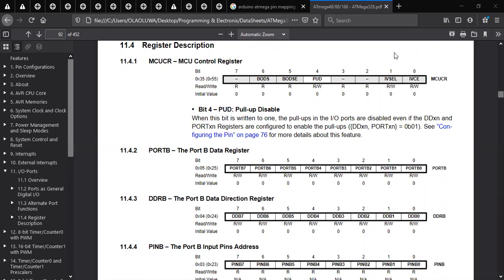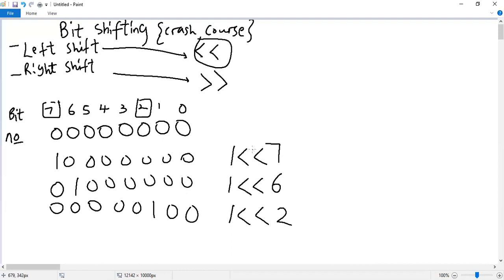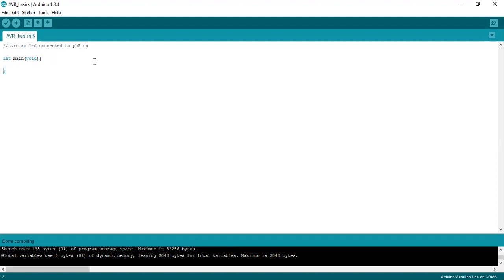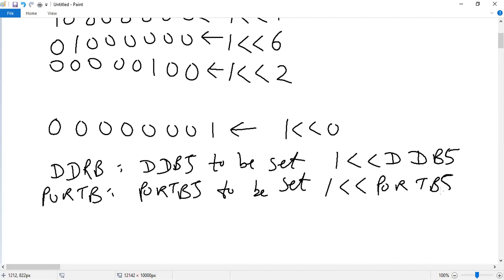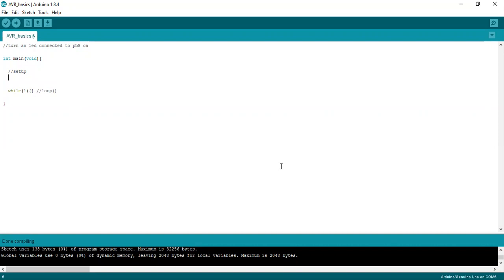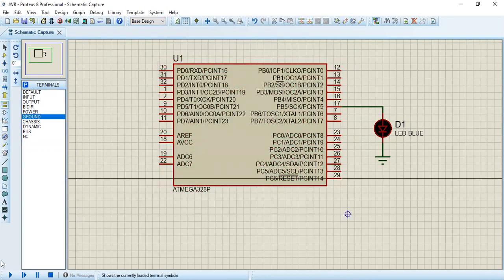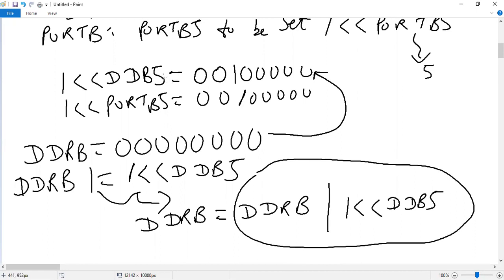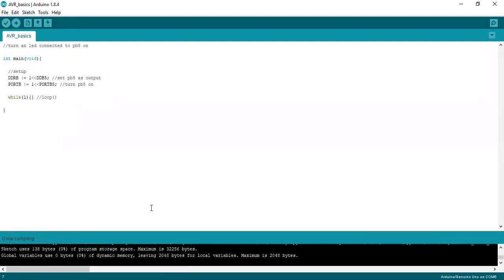Hardware/IoT: Atmega328 I O registers PART B ( 4 )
Second part of the Atmega328 I/O register programming. Simple code to turn on an LED was written and simulated in Proteus.
If you have questions, ask them in the comment section or the Whatsapp group.

By
Olaoluwa Raji